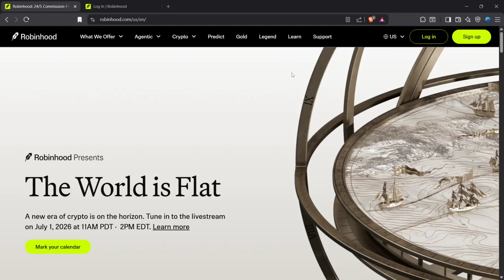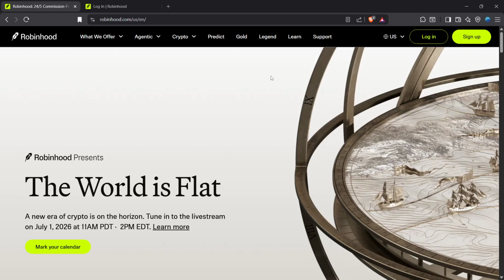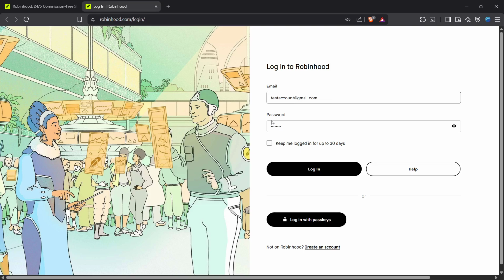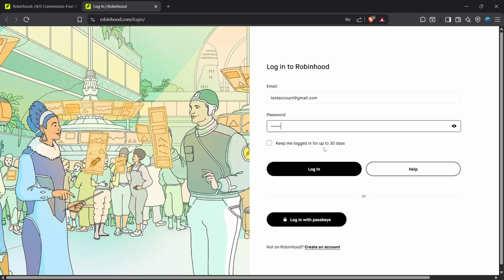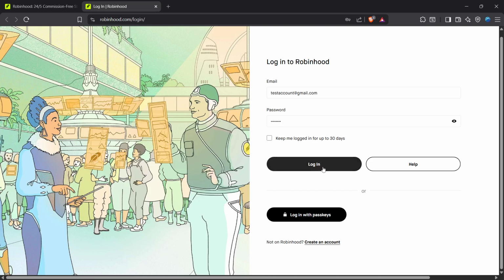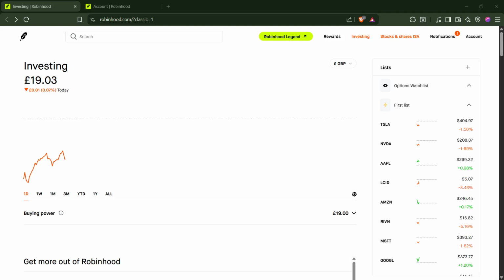How to Log In to Robinhood (2026 Method)